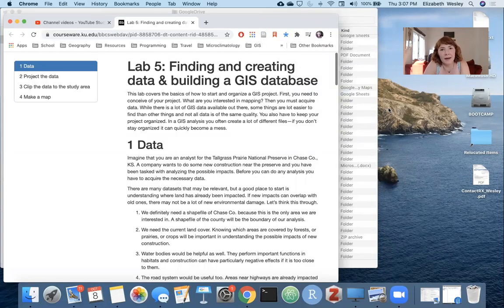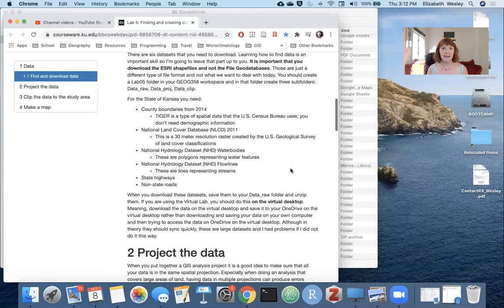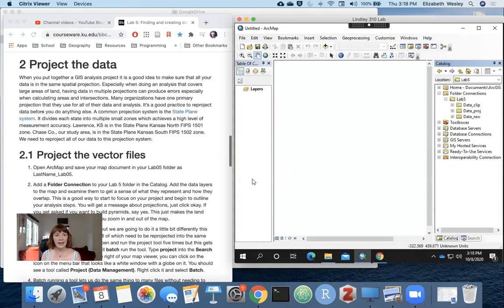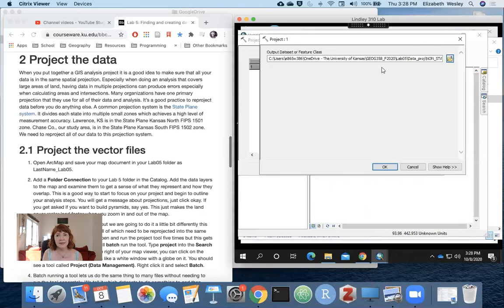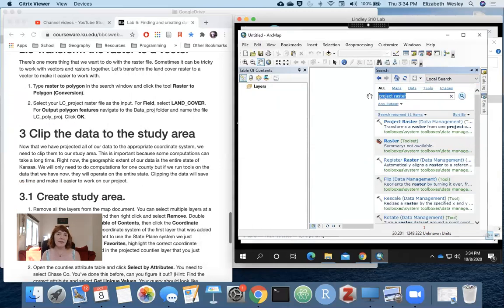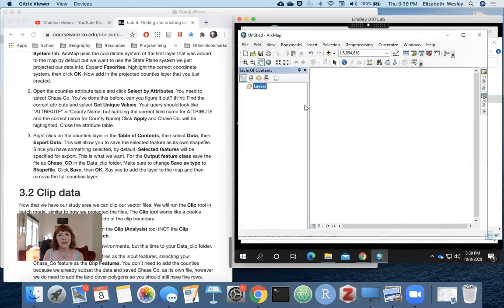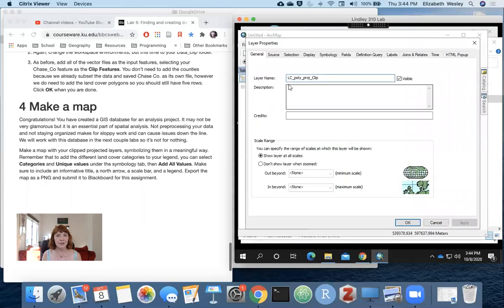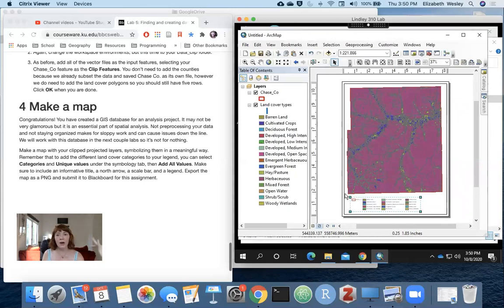Lab 5: Finding and creating data & building a GIS database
Lab 5 video guide GEOG358